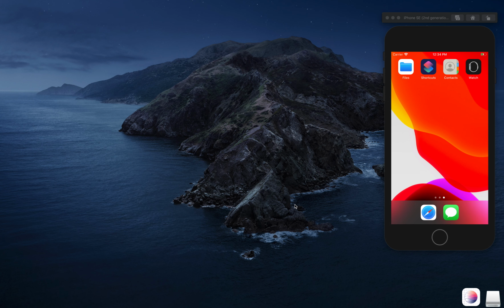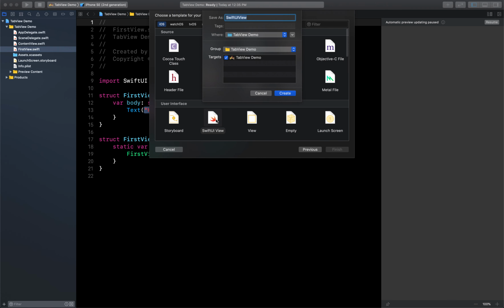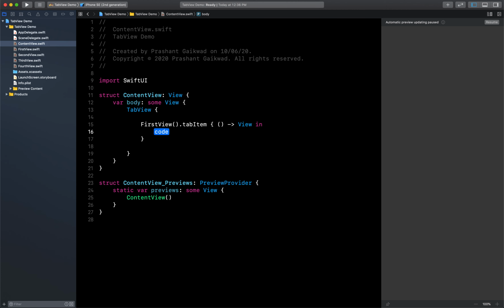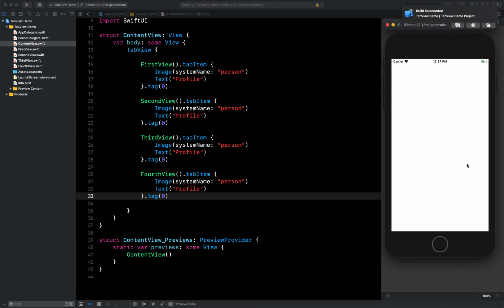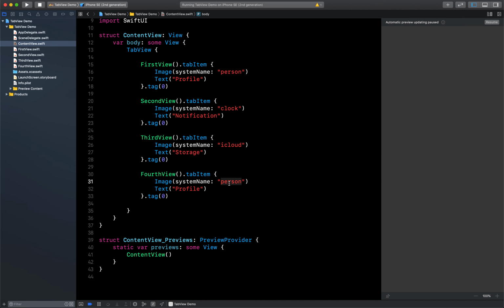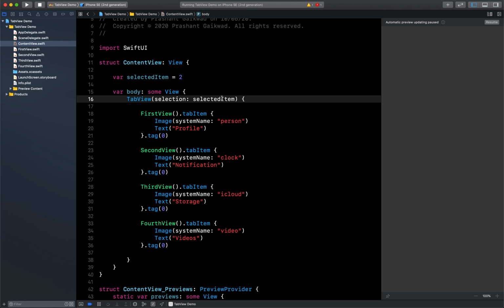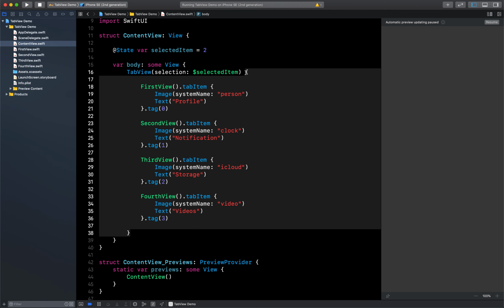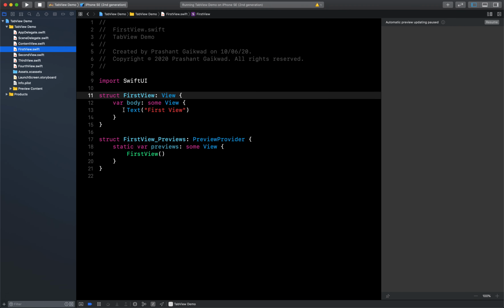TabView in SwiftUI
Hi Friends,
In this video, I tried to teach you how you can create and use TabView in SwiftUI.